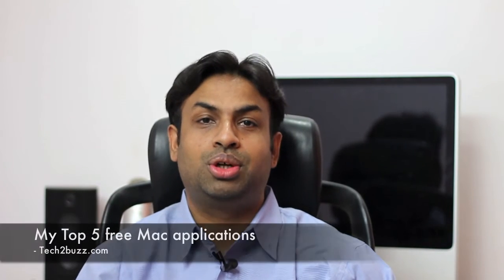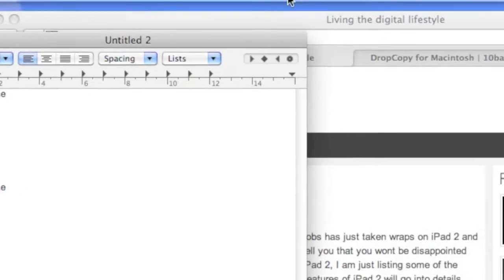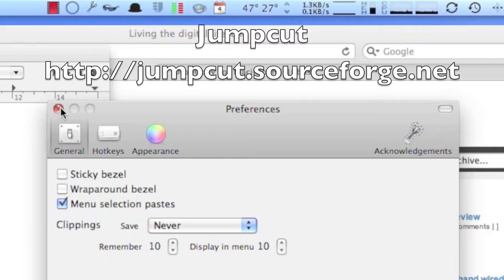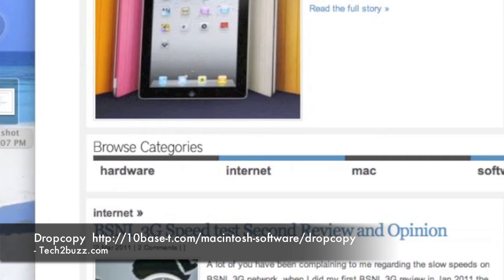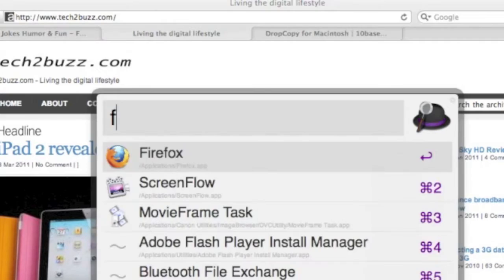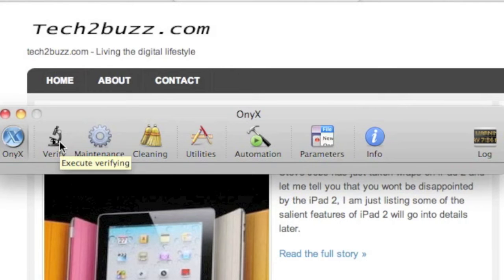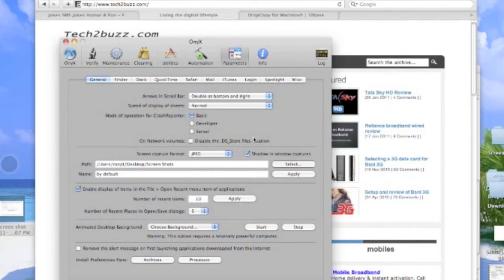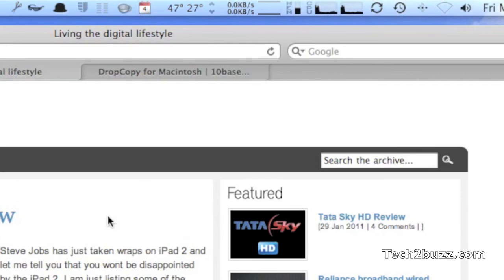Best free mac apps & software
The best top 5 free applications / software that I use almost daily with my Mac OS X computers, these are my favorite FREE Mac apps